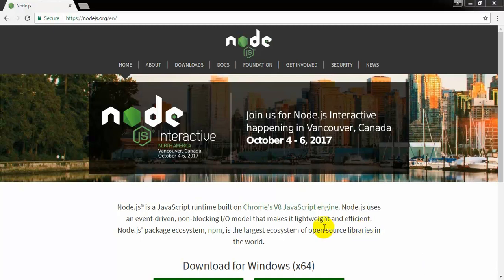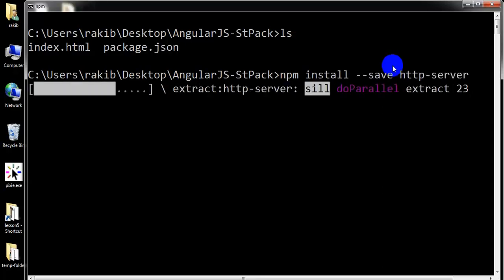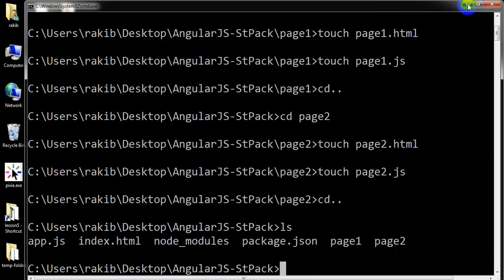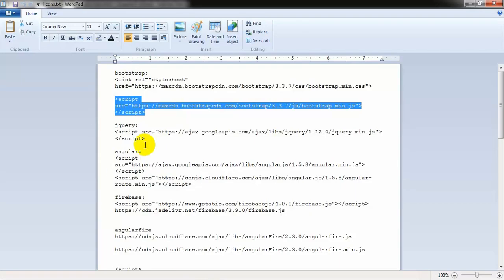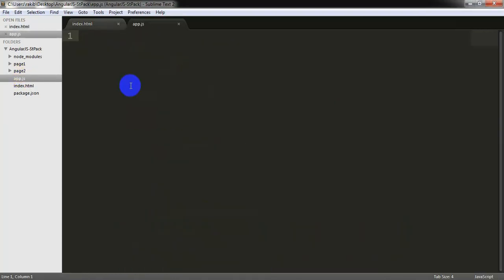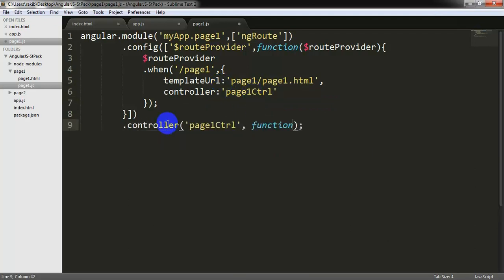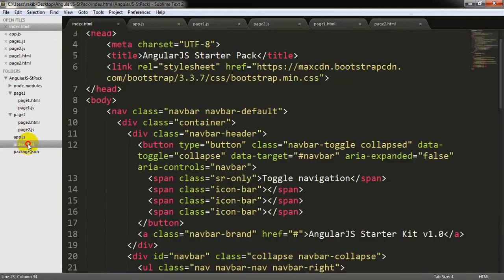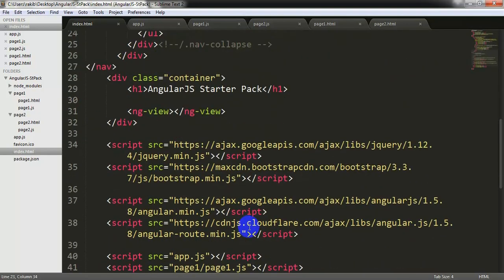How to create AngularJS starter Kit by using CDN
In this video I will show you how to create AngularJS Starter Kit using CDN. It is very simple and straightforward that can save your time and energy to start a AngularJS project.
Hope this video will be informative for you and if you have any question or or suggestion please leave it into the comment box.